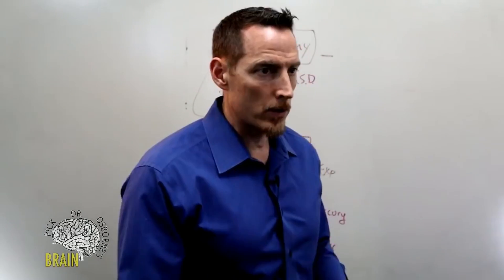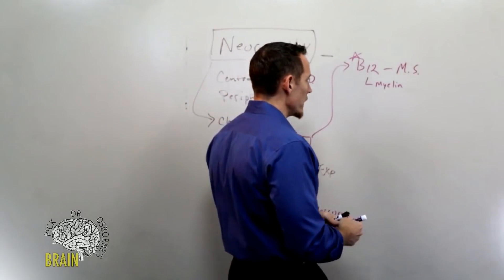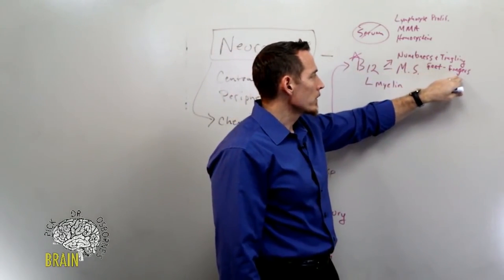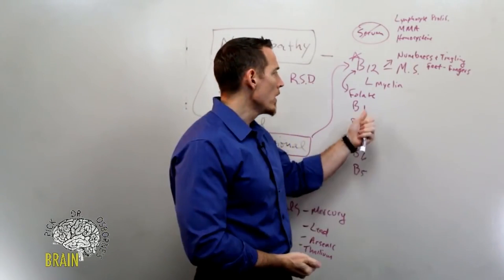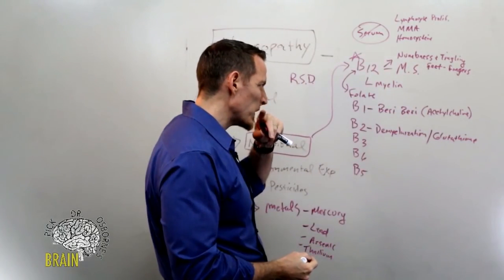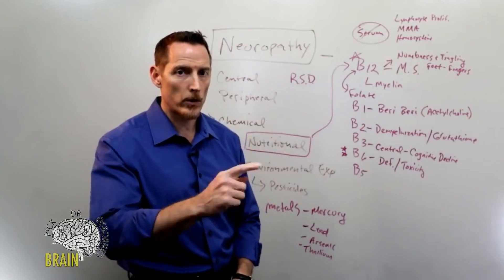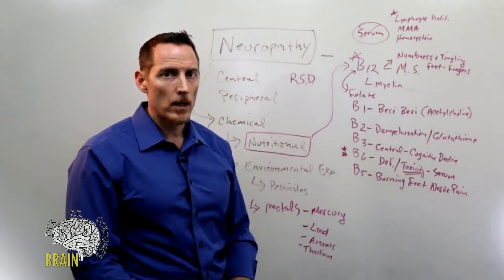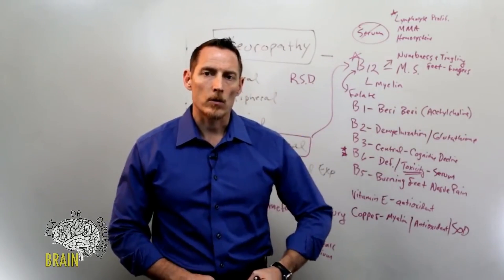Nutritional Deficiencies That Cause Neuropathy?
We talked a little bit about some environmental exposures that can create nerve damage or neuropathy, and although these are common, they are nowhere near as common as the nutritional causes of neuropathy.

Nutrient Deficiencies that Cause Nerve Damage
Vitamin B12
Vitamin B1
Vitamin B3
Vitamin B6
Folate
Vitamin E
Copper

All these are deficiency neuropathies unless I specify otherwise, meaning that it's you not having enough of the nutrient, not a toxicity of the nutrient. There are examples that I'll give tonight where where a nutrient toxicity could lead to neuropathy, but these are deficiency unless I say otherwise.
Vitamin B12 deficiency can cause a degradation of the brain. It can cause a degradation of the spinal cord and it can manifest as a form of ms multiple sclerosis.

A lot of B vitamins can cause neuropathy.

Folate deficiency can mimic all the things that happen with B12 deficiency. These two have a lot of similar functions and, and play together, so to speak. So folate deficiency can cause the same type of numbness, tingling in the feet or hands or fingers. This is a very, very common deficiency.
B3 deficiency, we'll call more of a central problem because it leads to cognitive decline. So cognitive function versus numbness and tingling. You might get memory problems or word recall issues. Dementia is a late stage pellagra, which is what vitamin B3 deficiency is.

B6 is unique because B6 deficiency can cause neuropathy, but so can B6 toxicity. If you've ever taken too much B6 you may have experienced numbness, tingling, or agitation.  If you're taking high doses of vitamin B6 for long periods of time, then you can run the risk of developing a vitamin B6 neuropathy from a toxicity perspective.

There's other vitamins, and other minerals that can also contribute to neuropathy. One of them is Vitamin E which has been really well researched as a cause of neuropathy.  Another quite common one is copper deficiency.